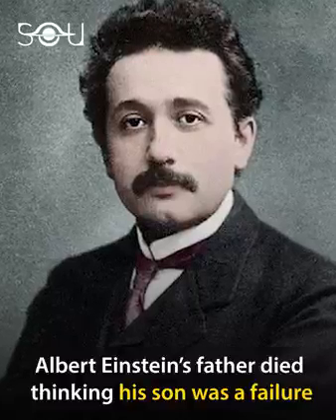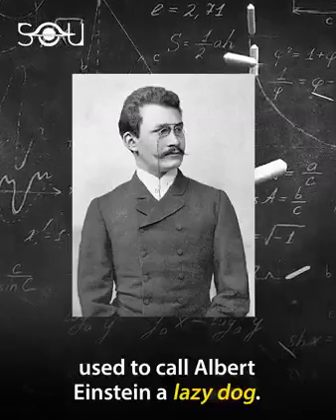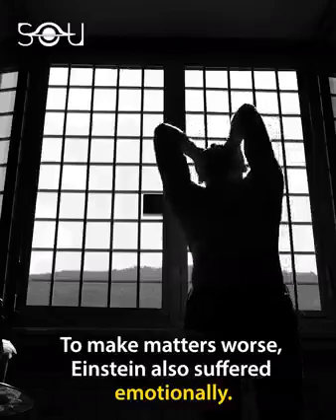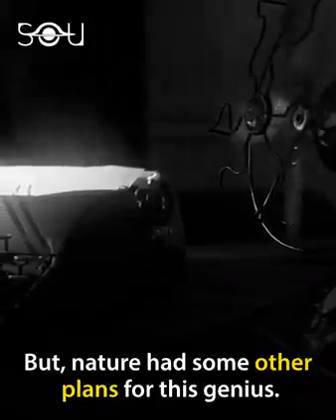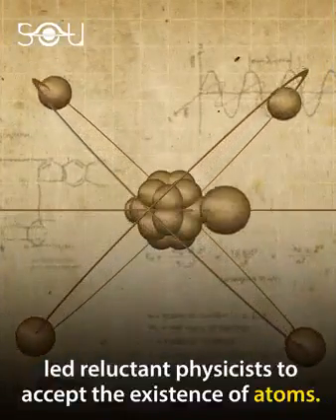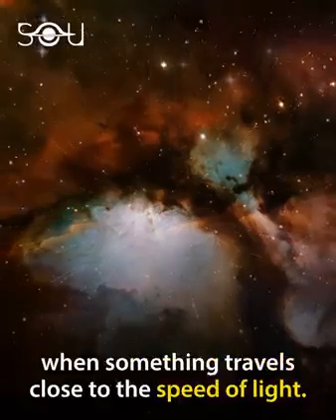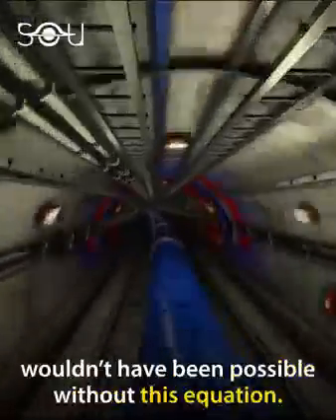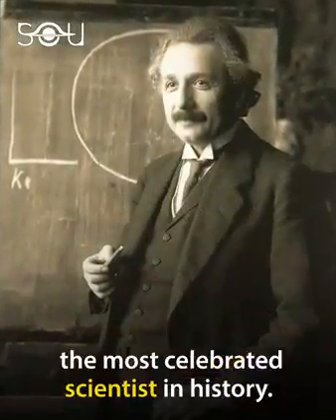"Biography of 'Albert Einstein'." (E =i× mc2).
Albert Einstein (14 March 1879 – 18 April 1955) was a German-born theoretical physicist, widely acknowledged to be one of the greatest physicists of all time. Einstein is best known for developing the theory of relativity, but he also made important contributions to the development of the theory of quantum mechanics. Relativity and quantum mechanics are together the two pillars of modern physics.His mass–energy equivalence formula E = mc2, which arises from relativity theory, has been dubbed "the world's most famous equation".His work is also known for its influence on the philosophy of science.He received the 1921 Nobel Prize in Physics "for his services to theoretical physics, and especially for his discovery of the law of the photoelectric effect",a pivotal step in the development of quantum theory. His intellectual achievements and originality resulted in "Einstein" becoming synonymous with "genius".